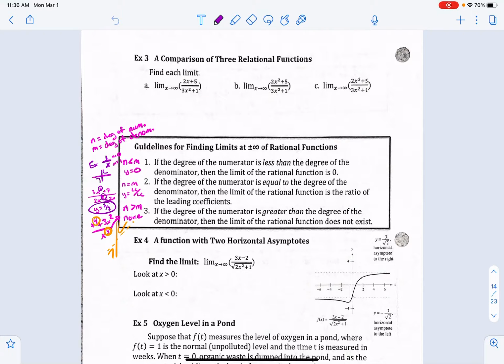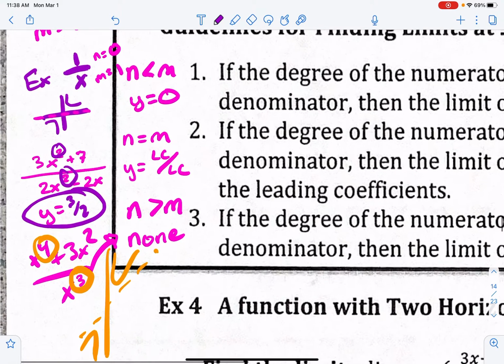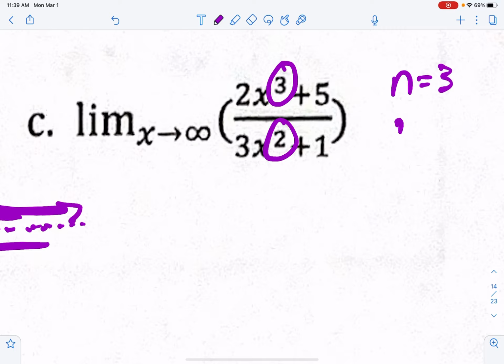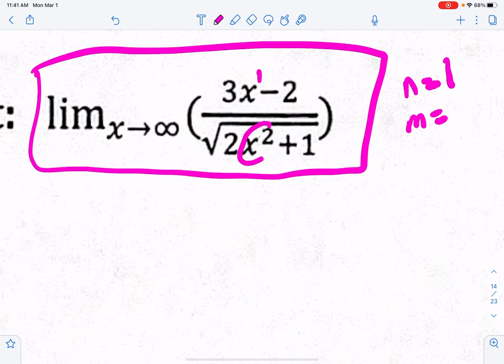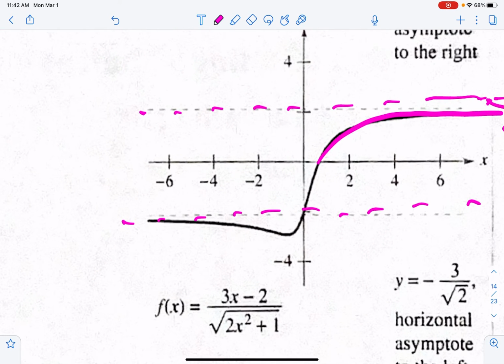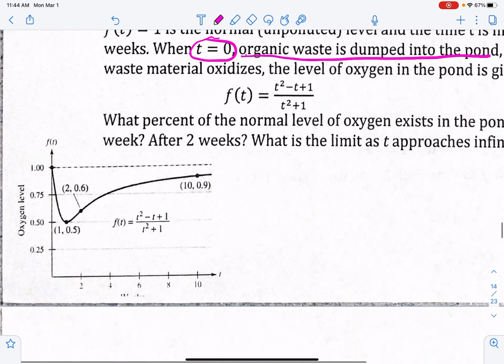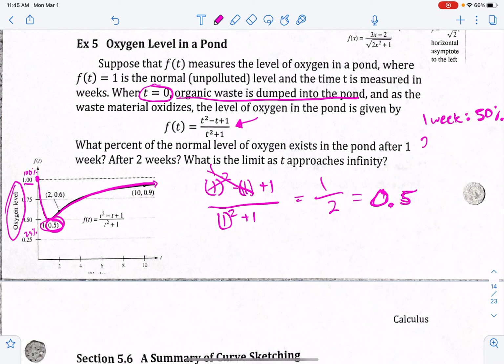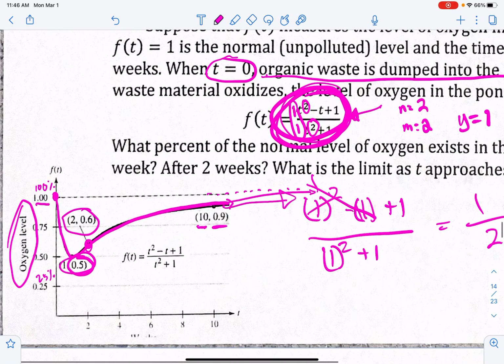March 1, 2021